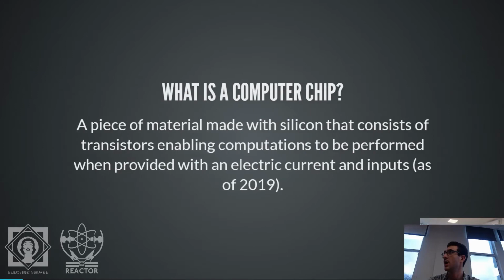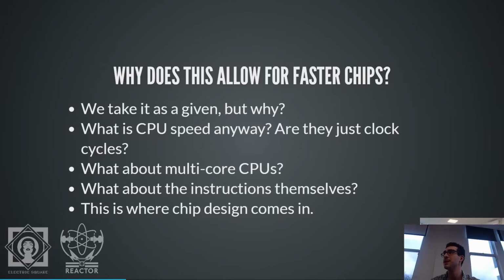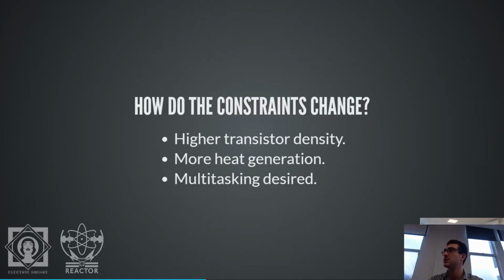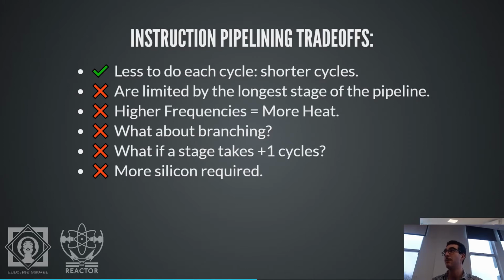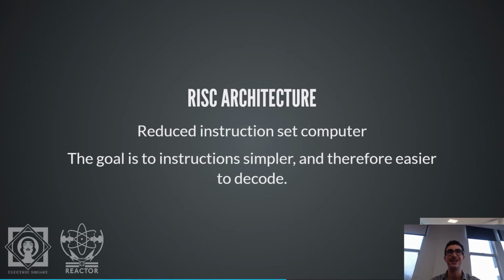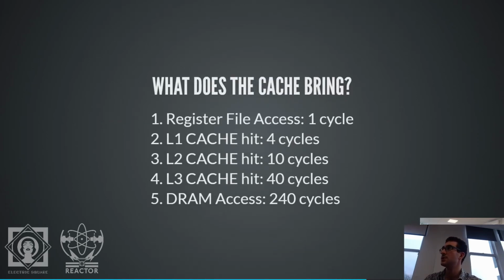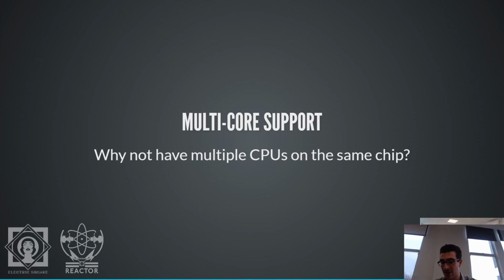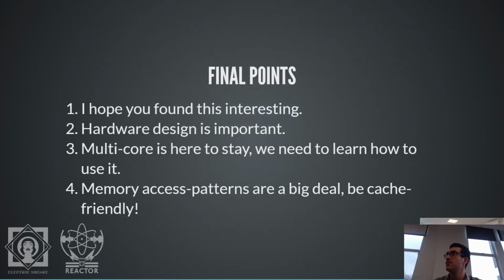The Evolution of Computer Chips: A Crash Course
Whilst programming software is a skill that is becoming increasingly widespread and accessible, the stack that powers our computer programs: from the silicon to the operating system, compilers and everything in between is becoming increasingly complex and harder to understand. However, the The Law of Leaky Abstractions means that understanding the foundations on which computer programs run is important knowledge for a software engineer to have if they which to solve problems effectively. It is also just plain interesting.

This presentation focuses on one of the lowest level components of the stack whose design affects the behaviour of programs at the very top: the design of computer chips. Moore's Law has seemingly allowed computers to double power every two years until very recently as a result of an exponentially increasing transistor density. Why has this happened, Why has it slowed down, and Why is it increasingly difficult for the computer programs to be able to take advantage of these theoretical speed increases?

Like the software that run on them, computer chips have complex designs which have only grown as the number of transistors hardware architects can play with has increased. These complex designs have allowed for faster computers, but how? What are they?

Importantly, what software engineering choices can make the hardware run more effectively?

This presentation gives one of the highest-level crash-courses one could possibly give on one of the most important and interesting topics in Computer Science: the design of computer chips.

Special Thanks: Dr. Robert Mullins

Electric Square is a game development studio based in Brighton and is part of the Keywords Studios group. We provide world-class game development services for the biggest and best partners in the industry.

Reactor is Electric Square's internal R&D team. This video is recorded from our series of Reading Group talks given by engineers to share knowledge about technical topics within the games industry.

Jack Kilby (featured in the thumbnail) was involved in the development of the first integrated circuit, a foundation part of the early development of microchips.